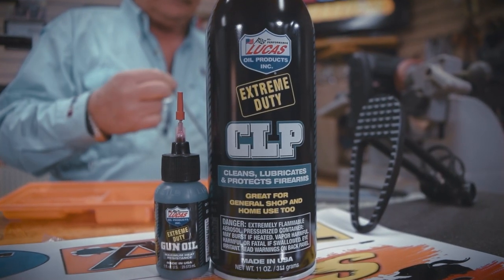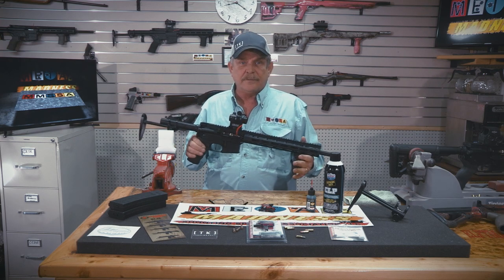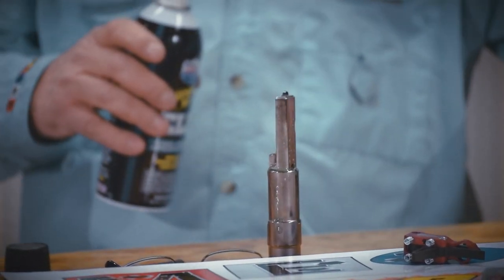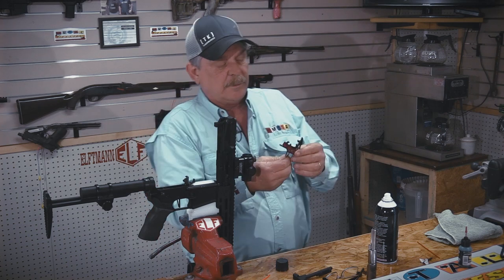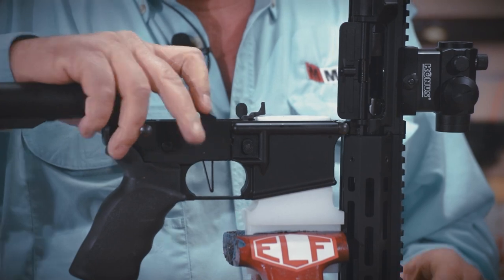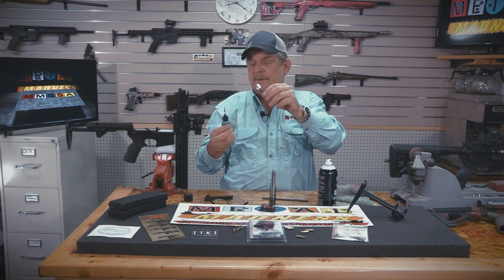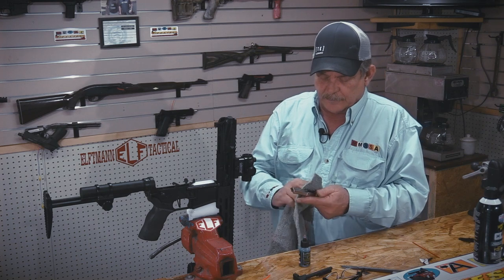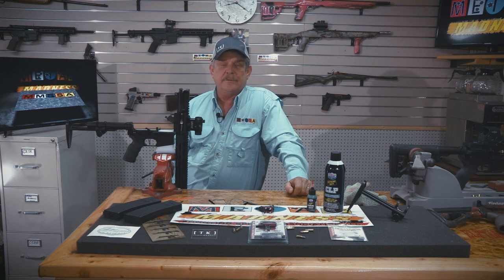Cleaning your Tippmann M4-22 Rifle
The Tippmann M4-22 rifle is more than a practice or plinking rifle here at MMSSA. On the M4 platform, the Tippmann M4-22 rifle is becoming a serious contender in the Metal Madness game.
Today ED White shows how easy it is to clean your Tippmann M4-22 rifle using Lucas oil products.